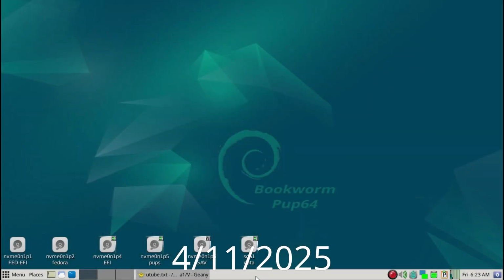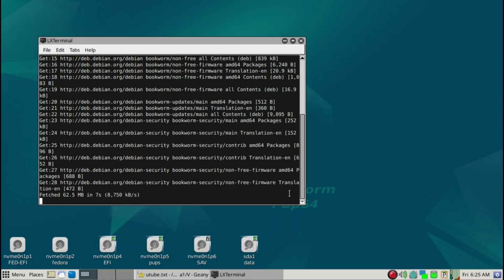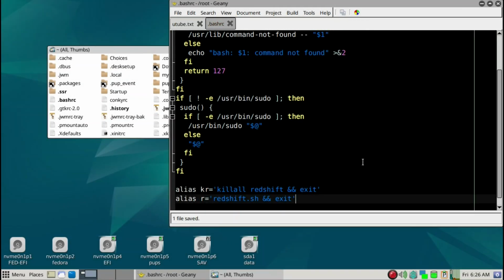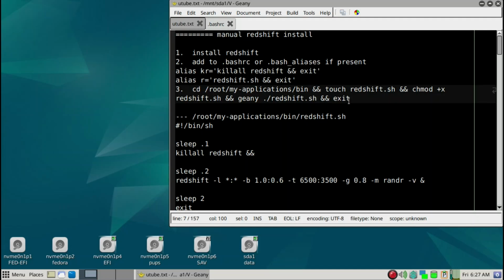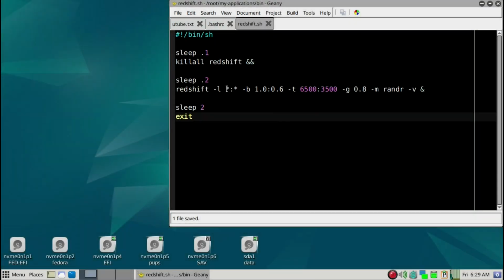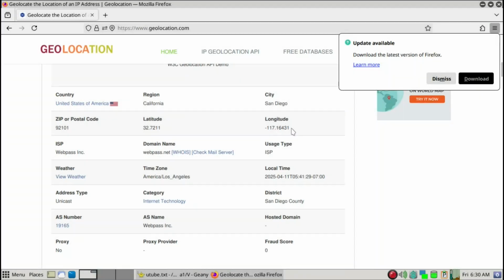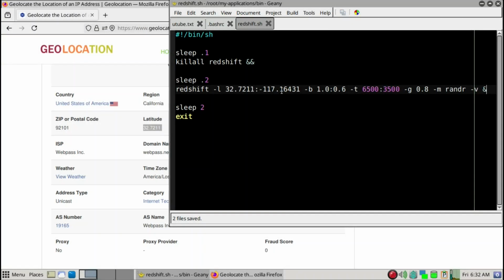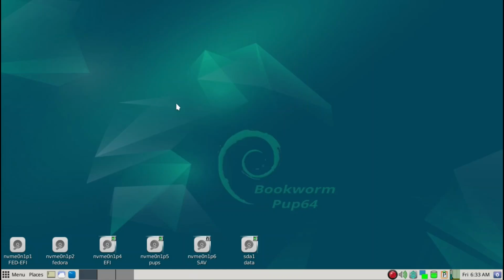Redshift setup, manual method in puppylinux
@puppy_BYTE shows how to install and setup redshift to warm/dim the screen display in the evening, using bookwormpup64.
1.  install redshift
2.  add to .bashrc or .bash_aliases if present
alias kr='killall redshift && exit'
alias r='redshift.sh && exit'
3.  cd /root/my-applications/bin && touch redshift.sh && chmod +x redshift.sh && geany ./redshift.sh && exit
--- /root/my-applications/bin/redshift.sh
#!/bin/sh
sleep .1
killall redshift &&
sleep .2
redshift -l *:* -b 1.0:0.6 -t 6500:3500 -g 0.8 -m randr -v &
sleep 2
exit
4.  geolocation info
copy long/latitude info paste to redshift.sh

more info on redshift parameters: redshift -h